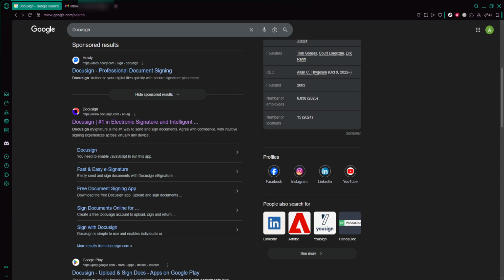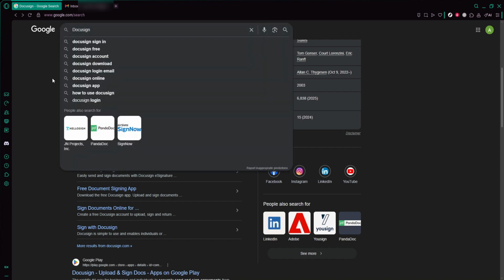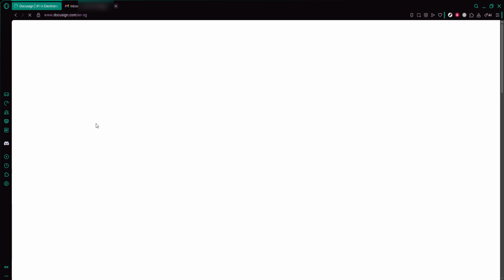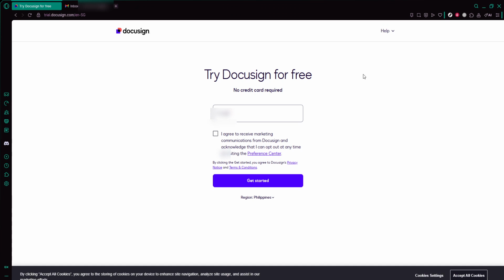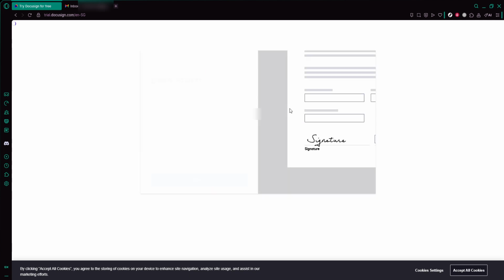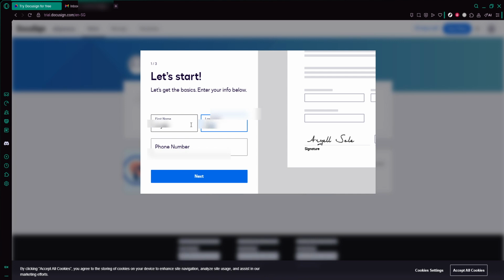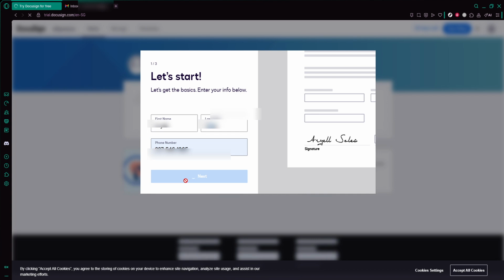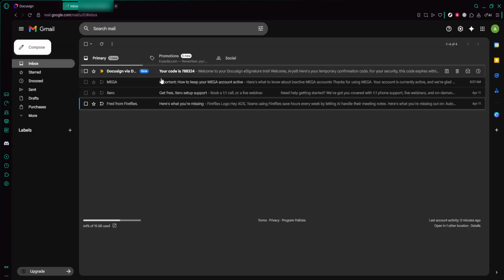How to Create DocuSign Account 2026 (Simple Guide)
How to Create DocuSign AccountHow to Create DocuSign Account 2026 (Simple Guide)

In this video, we will guide you through the process of creating a DocuSign account, a crucial step in streamlining your document management and electronic signature needs. Whether you're a professional seeking to enhance your business operations or an individual looking to simplify personal paperwork, this tutorial is designed to help you get started effortlessly with DocuSign.

By the end of this video, you will have a fully functional DocuSign account and the confidence to use it effectively. Watch till the end to ensure you don’t miss any essential steps and maximize your experience with this powerful software.